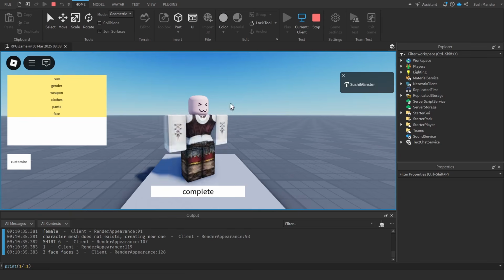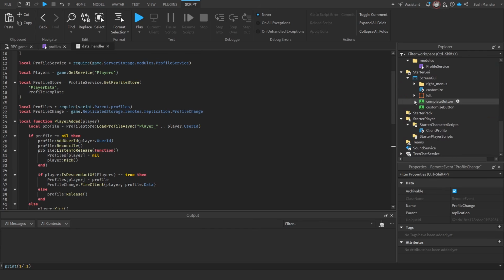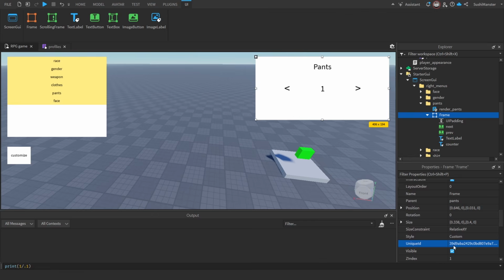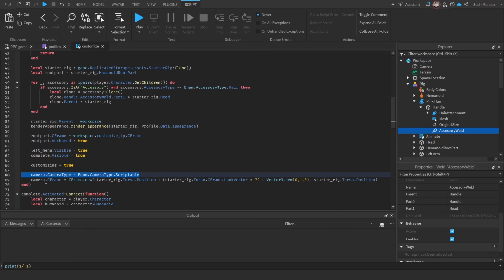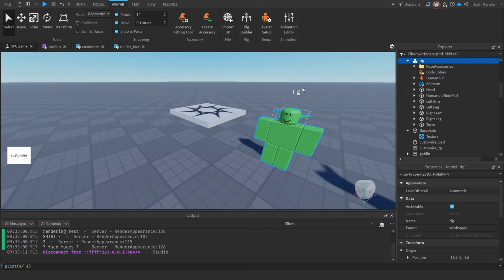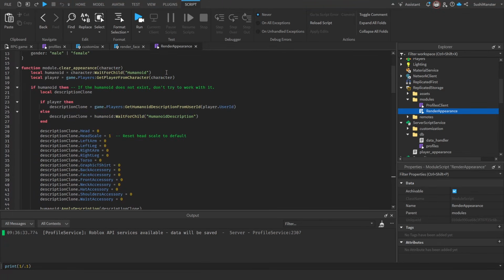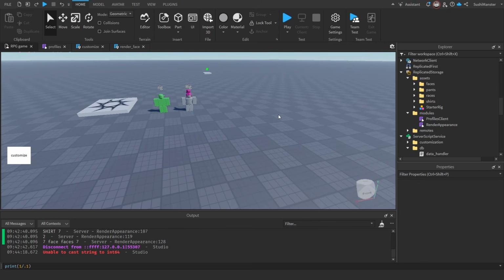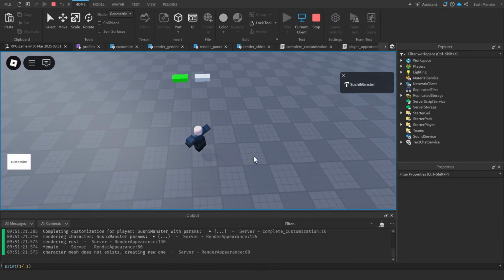Create a Custom Character Creator | Roblox how to make an RPG game #1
In this video I'll be showing you how to make a character creator / character customization in roblox for a new series "How to make an rpg game". This is gonna be a very interesting series with alot of new concepts.

TIMESTAMPS
00:00 intro
00:42 Datastore
05:05 Client Data
07:30 Customization UI
10:55 Main Customize Script
19:10 Customize Face Script
19:42 Customize Assets
22:34 Customize Face Script
24:35 Render Appearance Module
31:37 Rest of customize menus
35:44 Outro